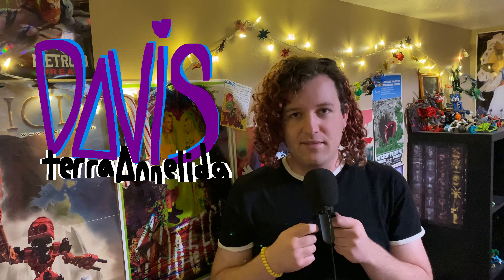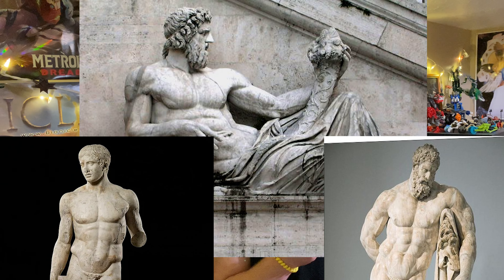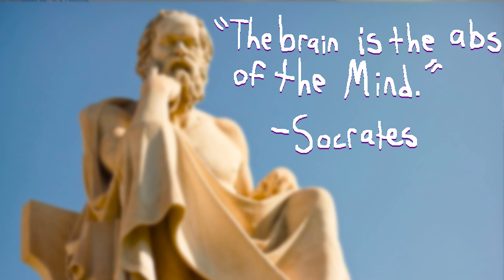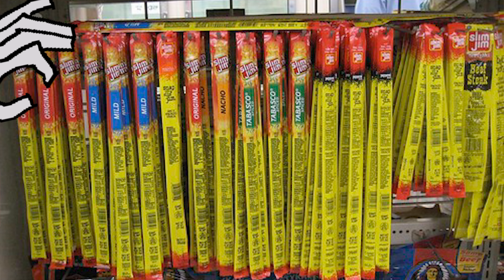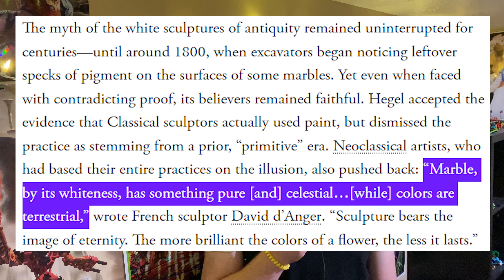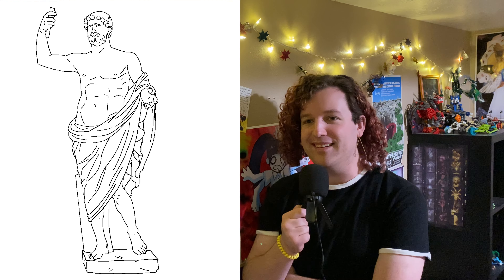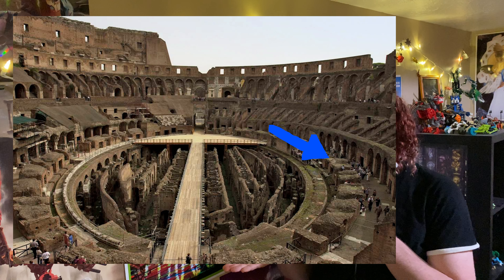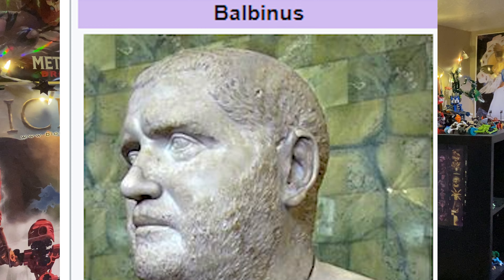ART DAVISTORY: ROME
In which we learn about some Rome, art history style.

MUSIC: the first little jingle is Victory Is Ours! from the Bionicle Heroes soundtrack, the rest of the music is by me, terraAnnelida on most music streaming services